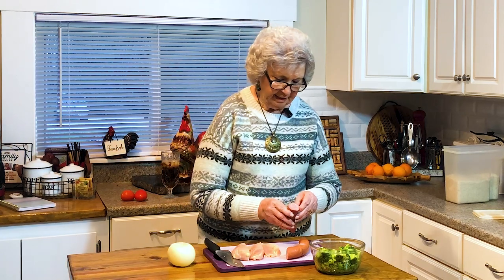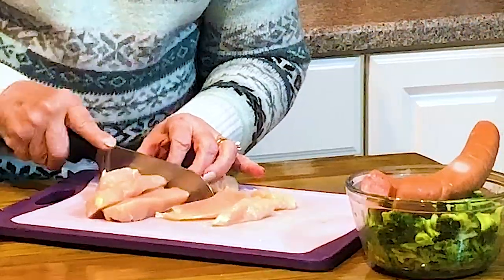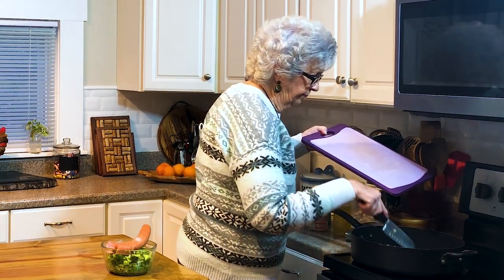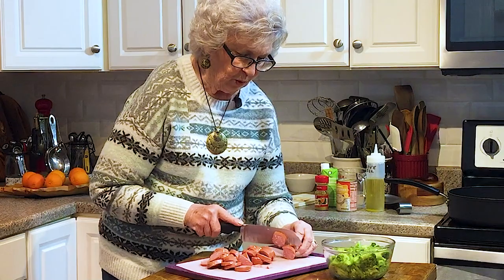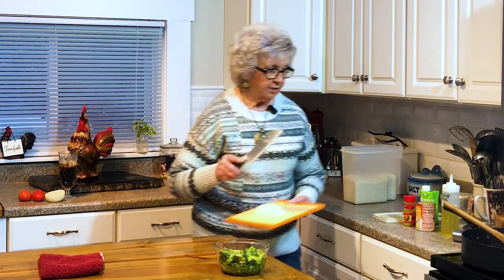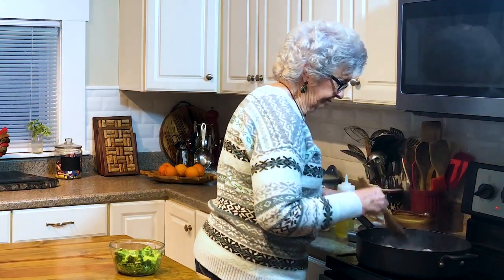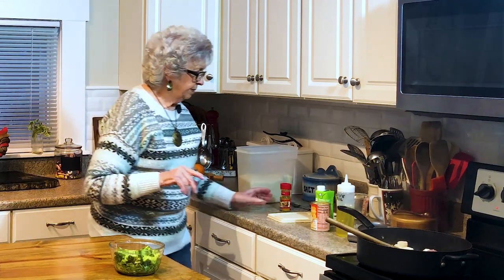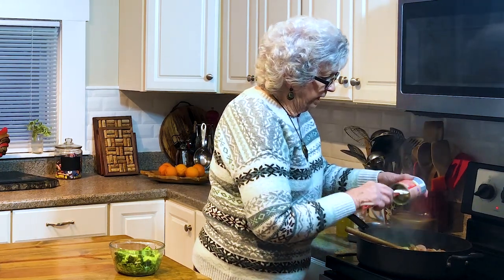Chicken Kielbasa and Curried Rice // One skillet Dinner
Let me know what you think about this version and y'all enjoy.

Ingredients:
1 tablespoon olive oil
2 chicken breasts cut in 1 inch cubes
1/4 smoke kielbasa or polish sausage cut into 1/4/ inch slices
1/2 cup onion
3 cups frozen chopped broccoli, thawed
1 can ( 13.66 ounces) coconut milk
1 can (10-3/4 ounces) condensed cream of celery soup
1 cup uncooked instant rice
1/3 cup water
1 tablespoon curry powder
1/4 teaspoon salt
1 medium tomato, chopped

In a large skillet sauté the chicken, kielbasa and onion in the oil until chicken is no longer pink.
Add broccoli, coconut milk, soup, rice, water, curry and salt.
Bring to boil then reduce heat; cover and simmer for 10-15 minutes or until the rice is tender.
Garnish with tomato.

Greg's Kitchen
6923 Maynardville Pike #204